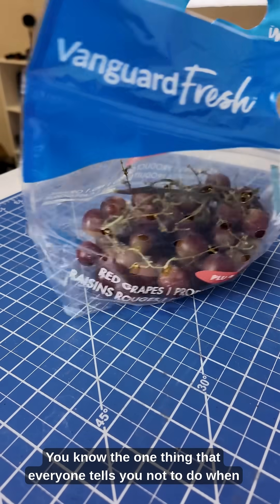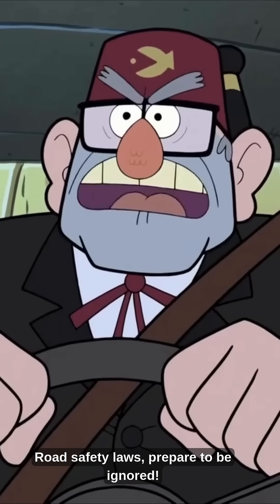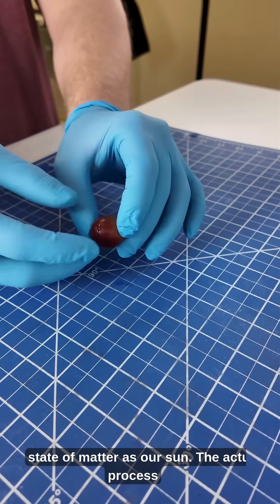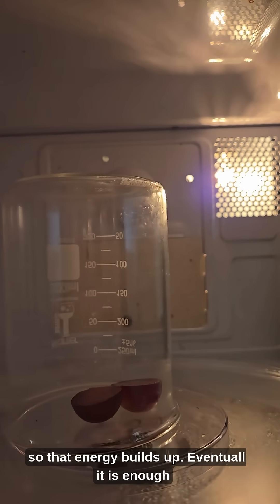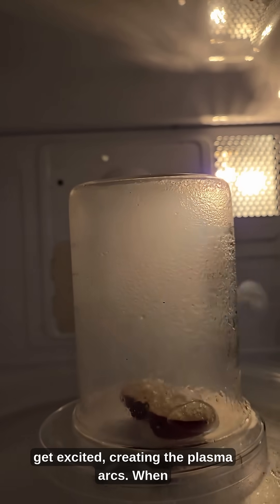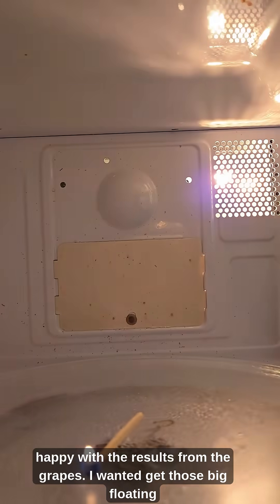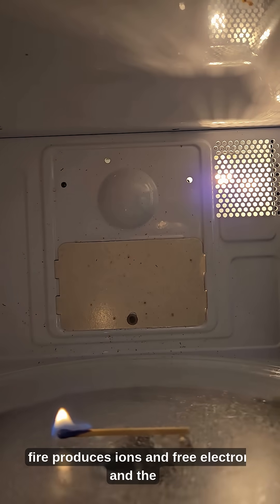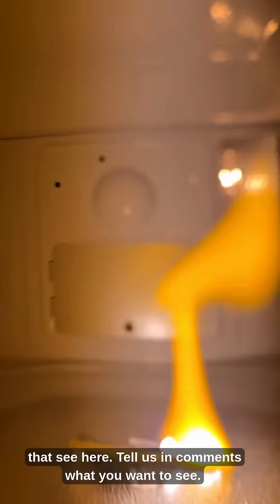Almost blew up my microwave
Ever heard of making plasma using grapes in a microwave? 🍇⚡ In this wild science experiment, I split a grape, zapped it in the microwave, and watched a burst of plasma light up the inside! This isn't just a viral trick—it’s real science involving ions, heat, and a little bit of microwave magic. We then used a match to get even better results with the plasma! pretty neat!

We are Engineered Labs, a small company specializing in selling periodic tables with real samples! We want to make chemistry and science accessible and fun for everyone, so that those without science backround can see how cool and amazing the world of science is! Give us a follow if you want to see more!